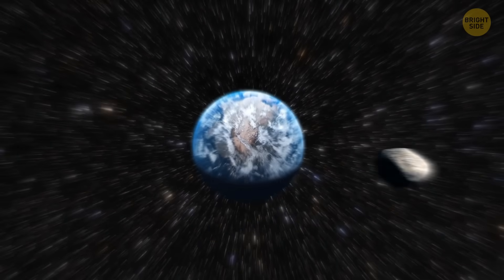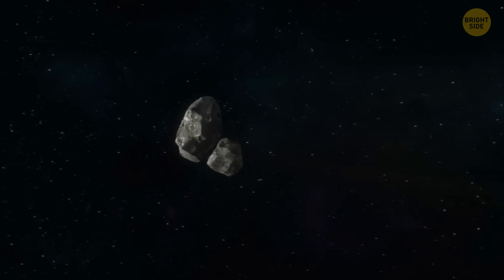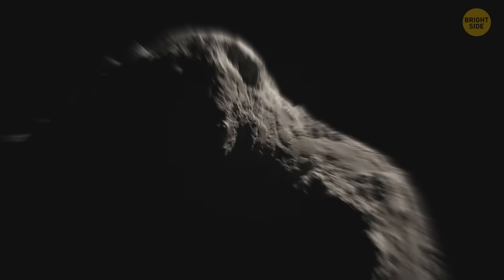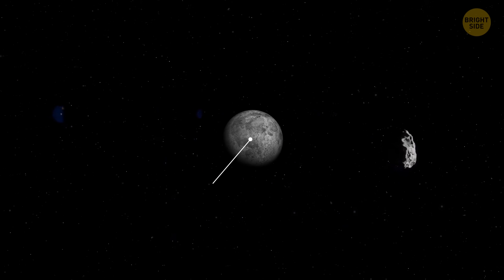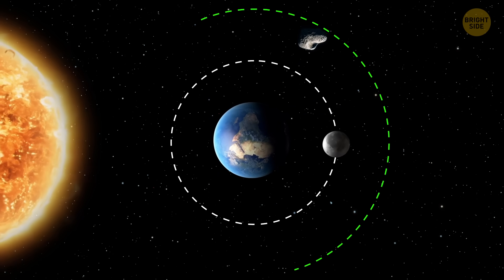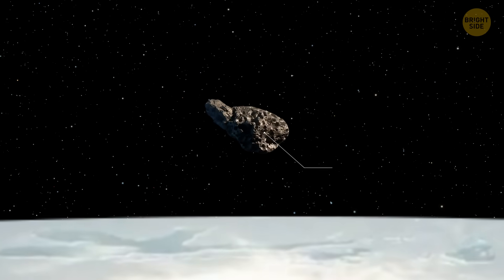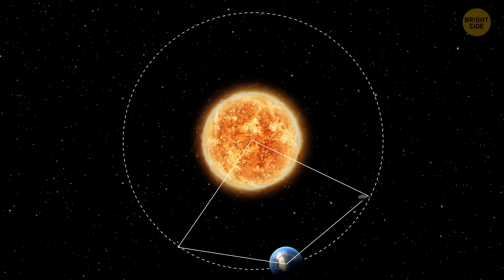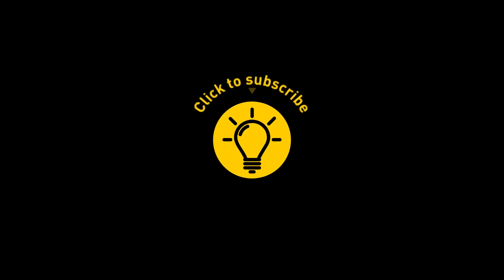Astronomers Just Found Earth's Secret Second Moon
Astronomers have spotted something incredible — a hidden “second moon” orbiting Earth that’s been quietly following us through space. It’s not a real twin, but a strange companion known as a quasi-satellite. In this video, we’ll uncover what it is, how it was discovered, and what makes it so mysterious. Could this cosmic hitchhiker reveal new secrets about our planet’s past? Let’s explore Earth’s secret neighbor and the science behind this stunning discovery.